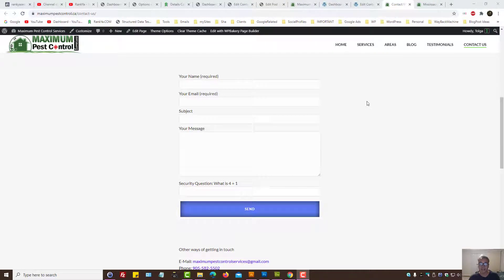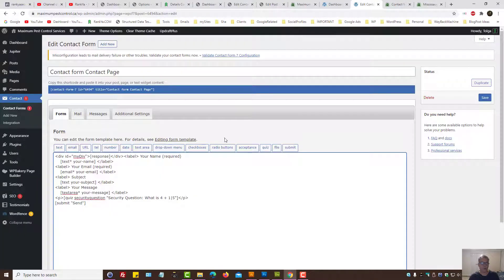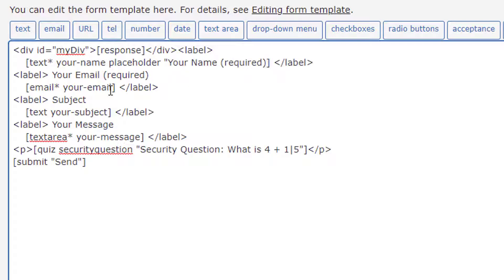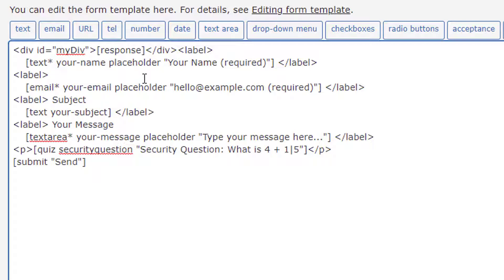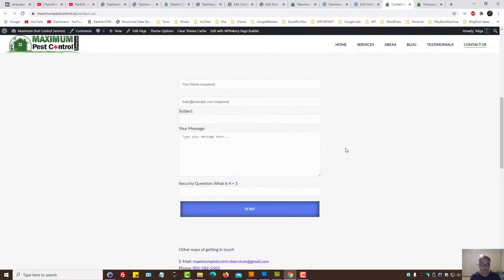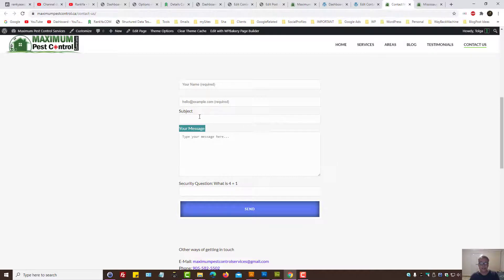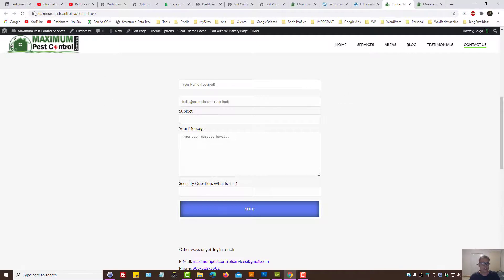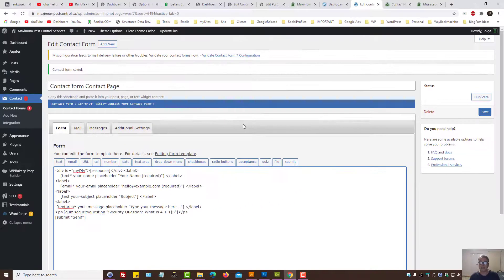How to Add Placeholder in Contact Form 7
How to Add Placeholder in Contact Form 7 WordPress plugin, this video shows inserting placeholder text information to Contact Form 7 Plugin. I used Pest Control Services In Mississauga Ontario one of my valued clients website as a sample in this video lesson.

Contact Form 7 By Takayuki Miyoshi is popular plugin and more information about this

To learn more about other great insights related to Contact Form 7 optimization

Thank you for sharing this video for adding placeholder text to Contact Form 7